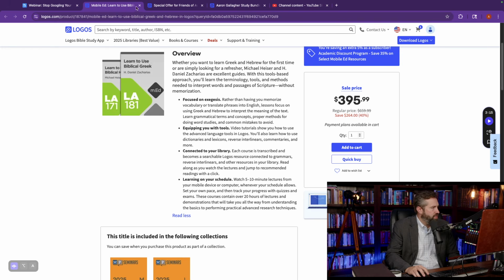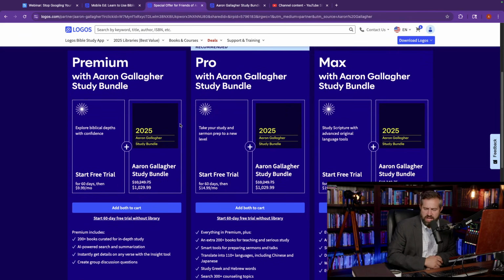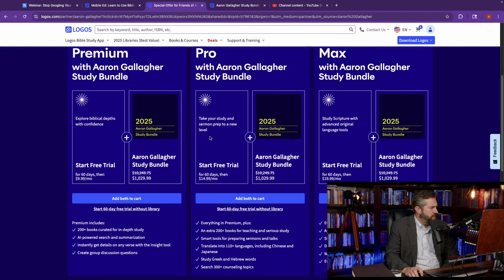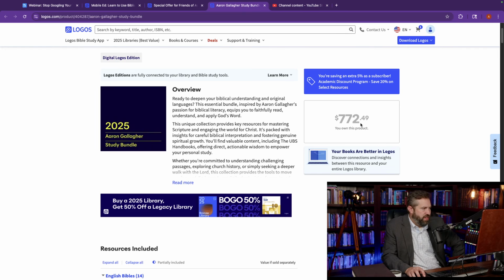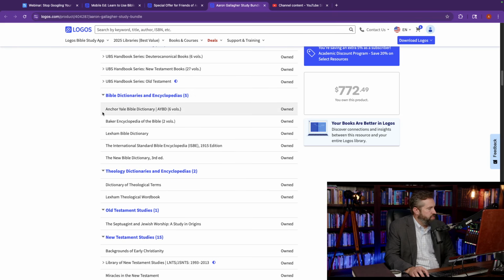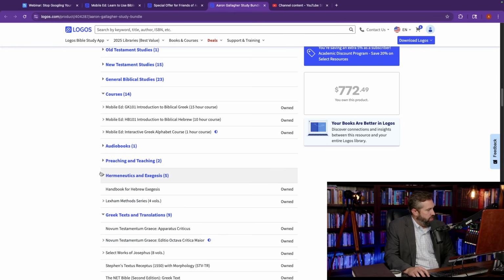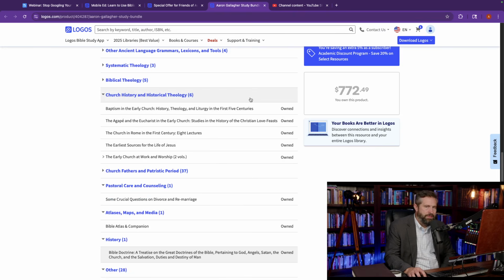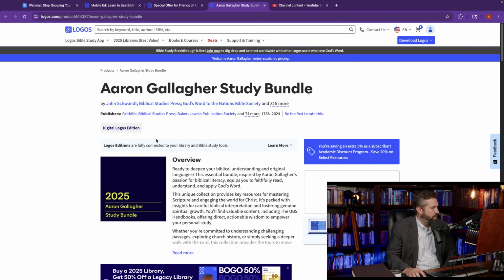STOP Googling Your Theology! FREE Logos Webinar! Huge Discounts and Free Mobile Education Course!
Live Attendees Get Free Stuff!